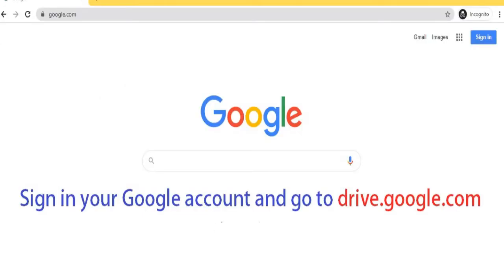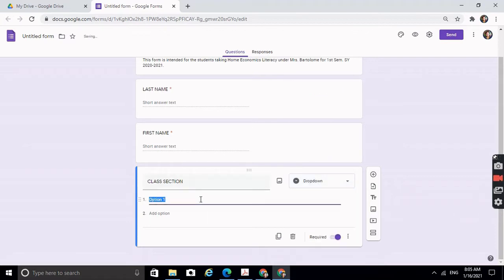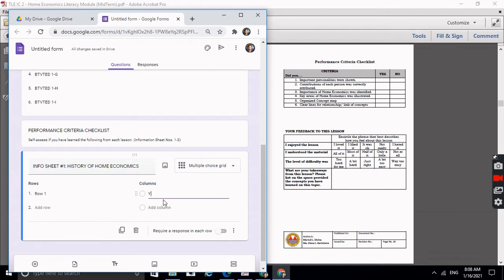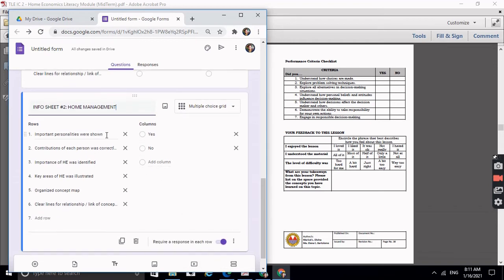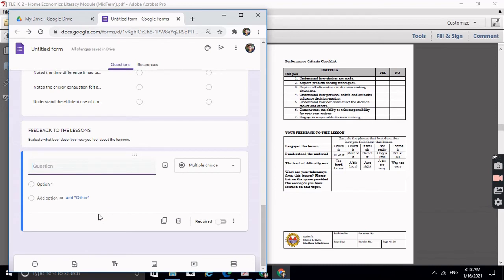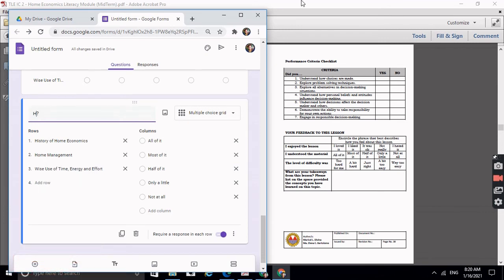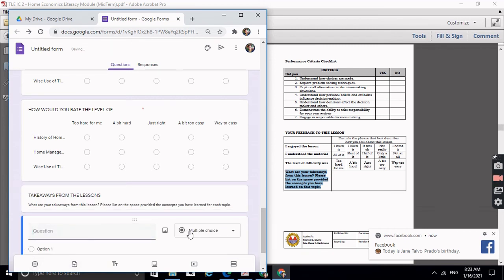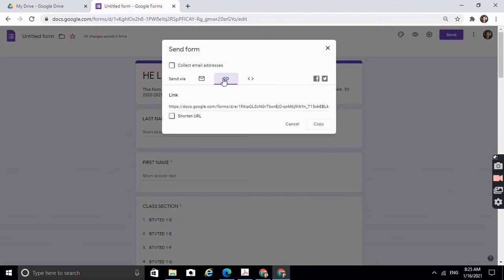How to CREATE A SURVEY in Google Forms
Learn how to create a survey in Google Forms. Google Forms is a very powerful free online form creator that can be used to create custom surveys.

Timestamps:
0:00 Intro
0:30 Go to Google Drive
0:48 Google Forms Title and Description
1:20 Short Answer question
1:59 Dropdown question
2:34 Title and Description
3:14 Setting up Survey Proper using Multiple Choice Grid
4:42 Preview your Google Forms
5:20 Duplicate/Copy the Format of Question Type
11:26 Paragraph answer question
12:39 Settings of Google Forms
13:27 Send Google Forms Link